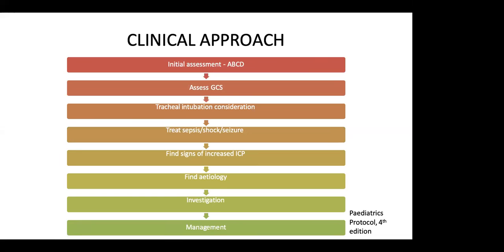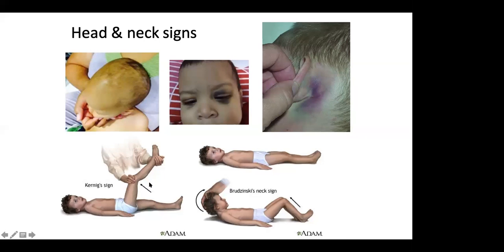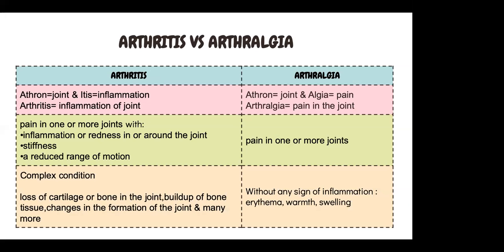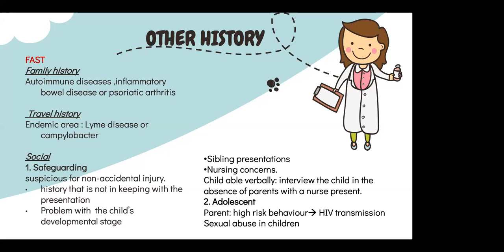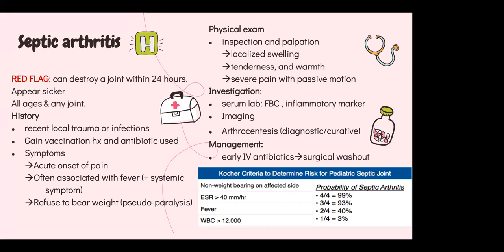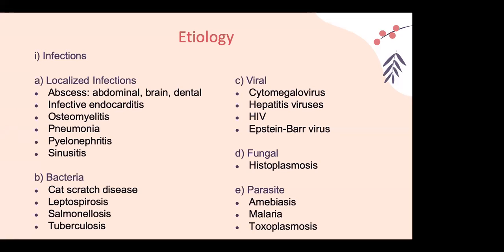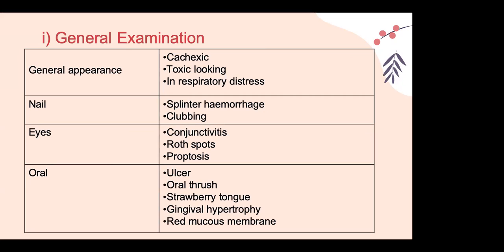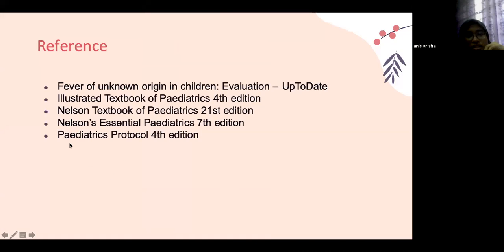8.12.2020 PBS 5 with Dr Mossad [Y5B2 20202021]